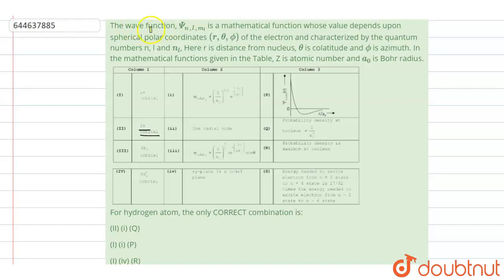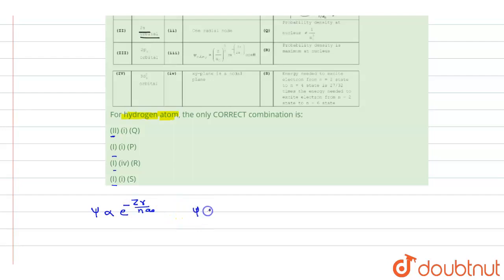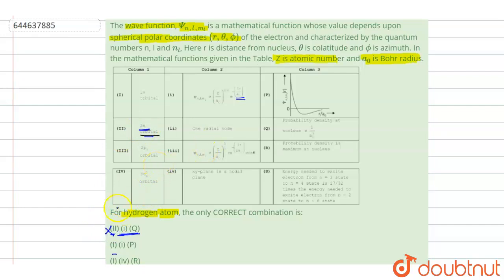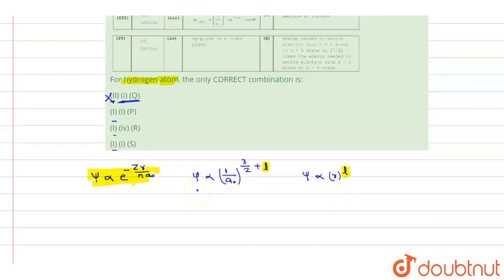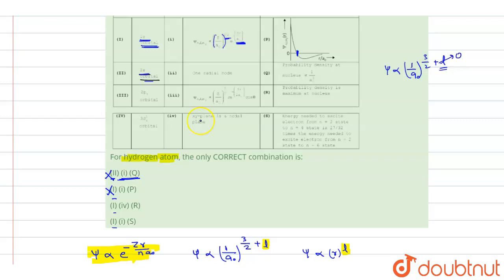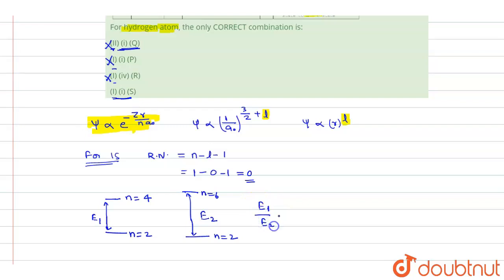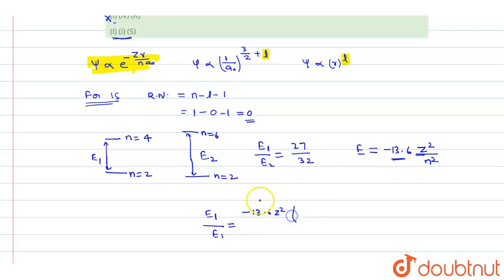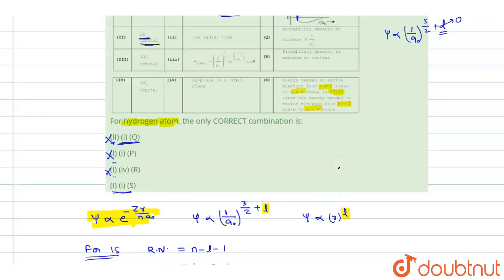The wave function, Psi_(n, l, m_(l)) is a mathematical function whose value depends upon spheric...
The wave function, Psi_(n, l, m_(l)) is a mathematical function whose value depends upon spherical polar coordinates (r, theta,phi) of the electron and characterized by the quantum numbers n, l andn_(l), Here r is distance from nucleus, theta is colatitude and phiis azimuth. In the mathematical functions given in the Table, Z is atomic number anda_(0) is Bohr radius.For hydrogen atom, the only CORRECT combination is:
Class: 12
Subject: CHEMISTRY
Chapter: ATOMIC STRUCTURE
Board:IIT JEE

👉 Have Any Query? Ask Us.